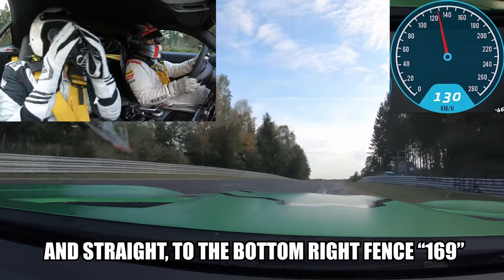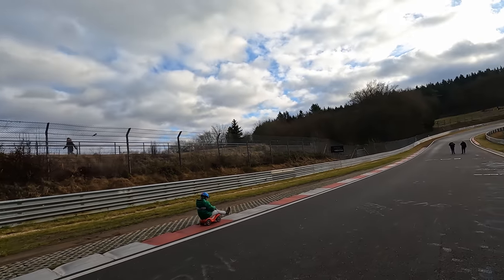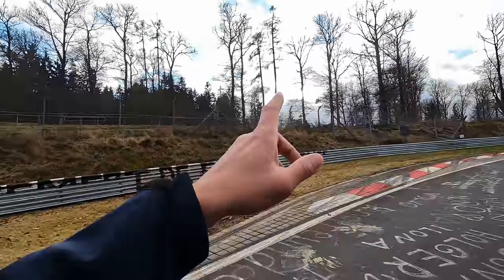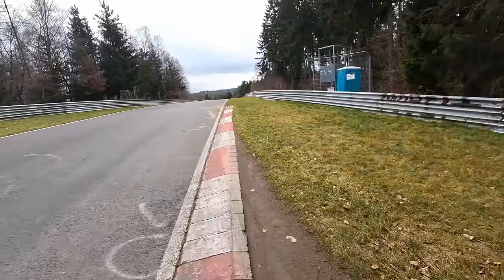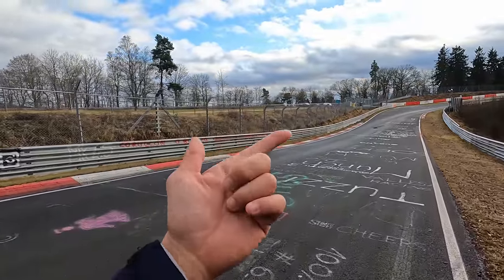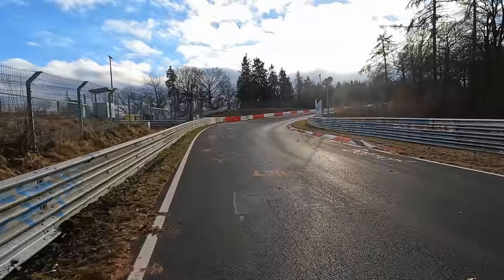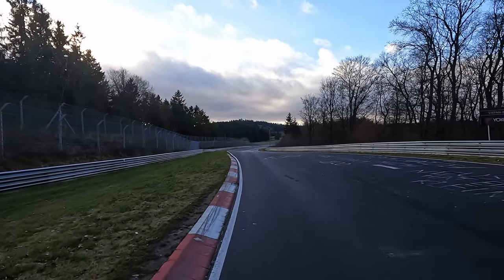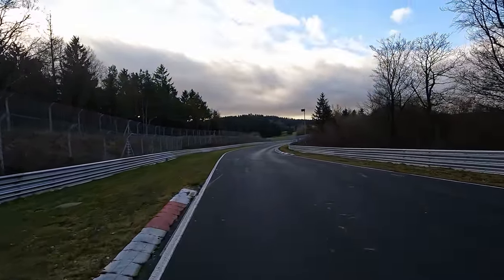(How-To) My Favourite Section of the Nürburgring Nordschleife!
Today we proceed with our track walk. We start at Brünnchen and move towards Bellof-S.

00:00 Blindfolded lap
00:27 Intro
01:44 Brünnchen
04:03 Eiskurve
05:34 Pflanzgarten
09:18 Pflanzgarten 2
11:28 Bellof S
13:01 Outro